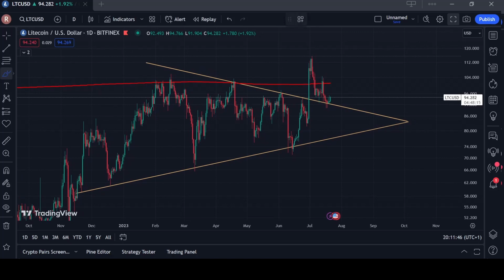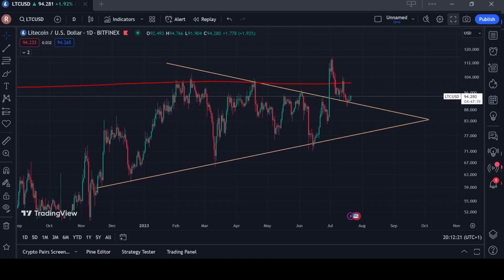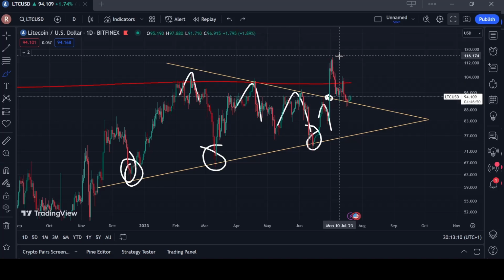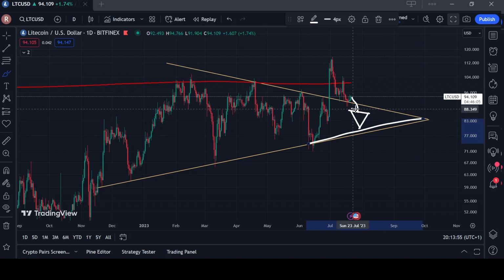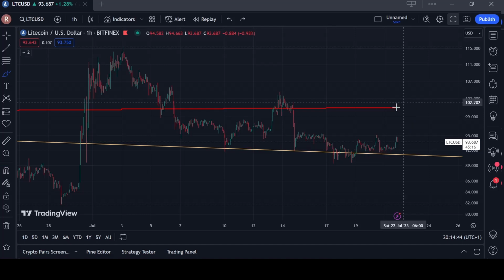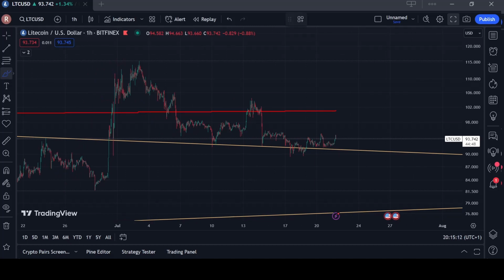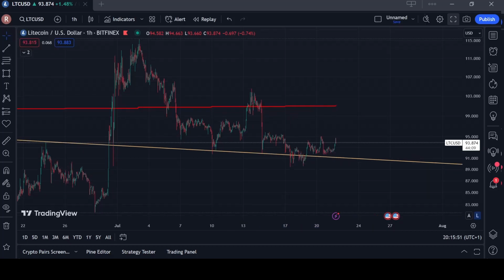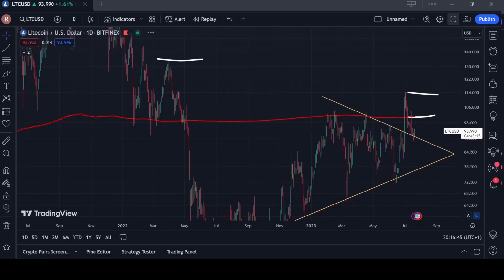Litecoin Analysis - Retest, Breakout or Failure?